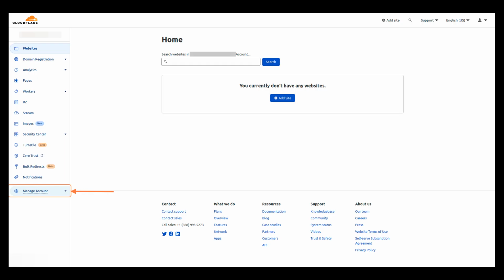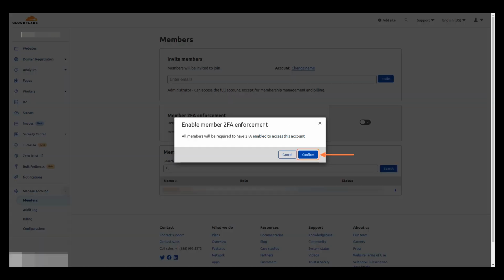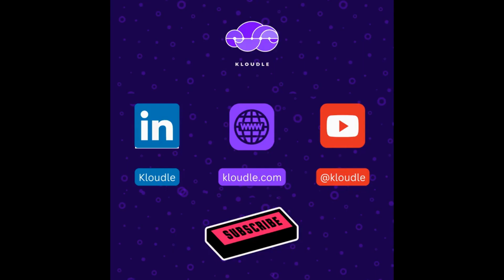How to enforce 2FA for Cloudflare users in account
Cloudflare allows to enforce 2FA for all members in the account. 2FA provides an additional layer of security. This video provides a step by step walkthrough of how you can enforce 2FA for all members on your Cloudflare account.